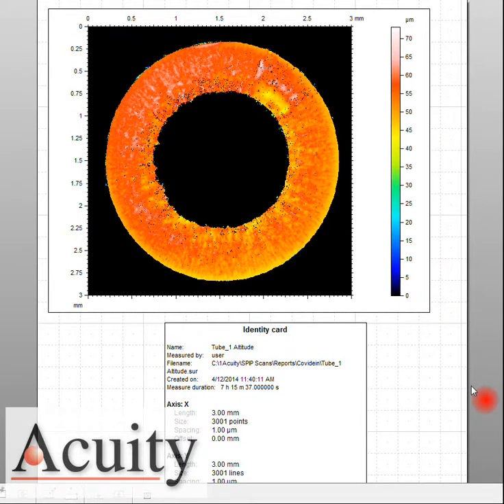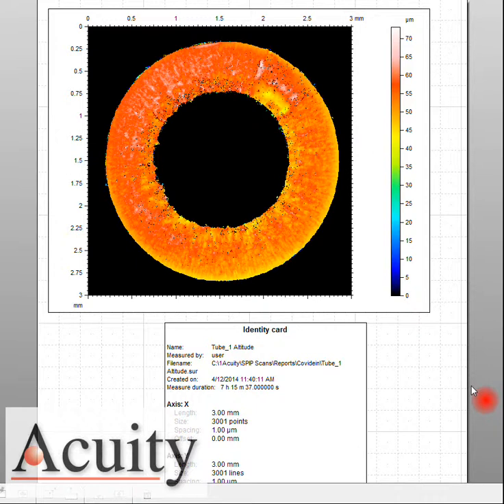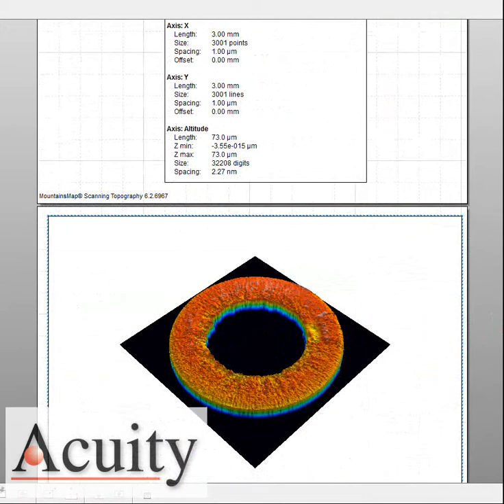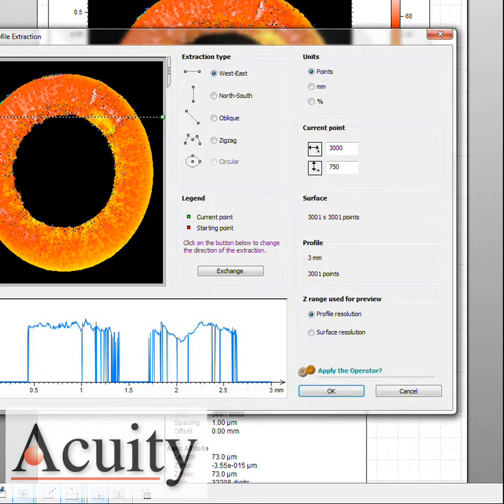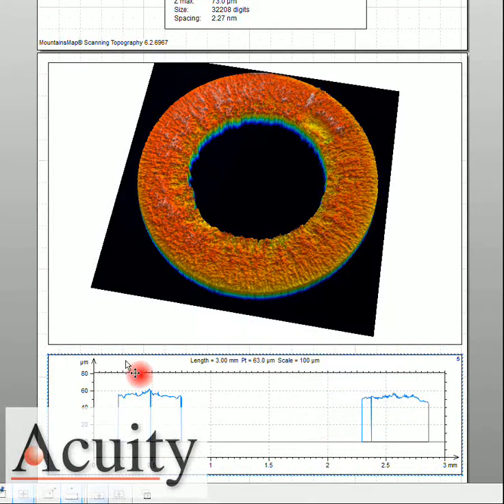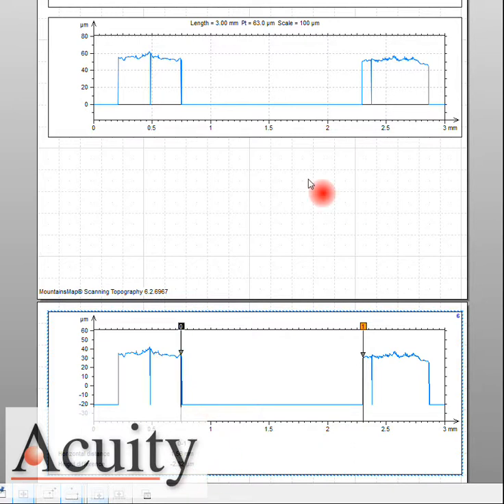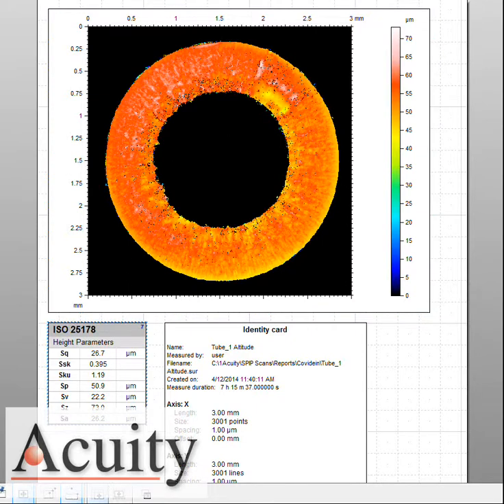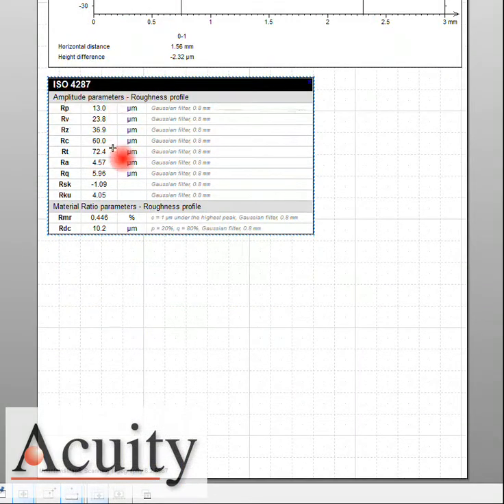White Light Confocal OD Measurement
The Acuity white light confocal CL1 MG210 probe is used to measure the OD of a very small tube. Also the surface roughness is measured using the probe at a density of 1 x 1 microns on the target surface.